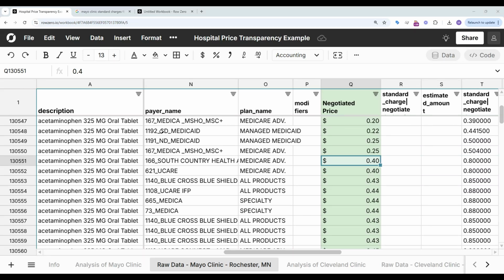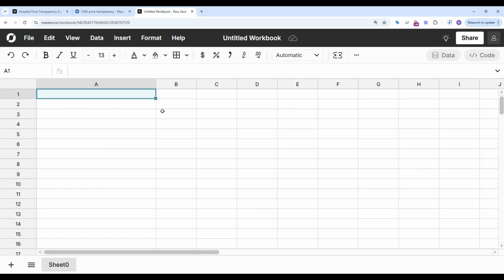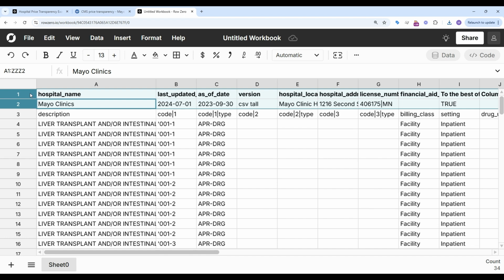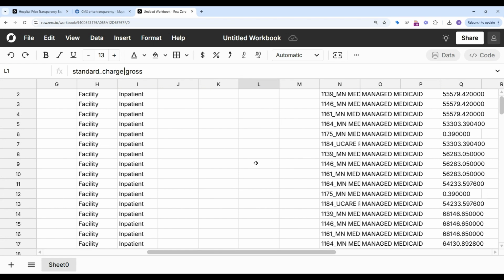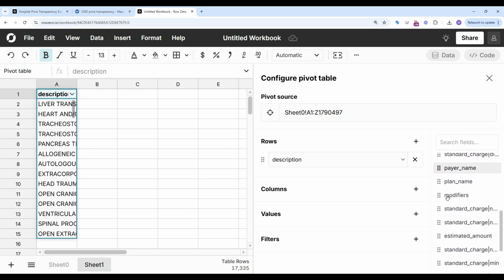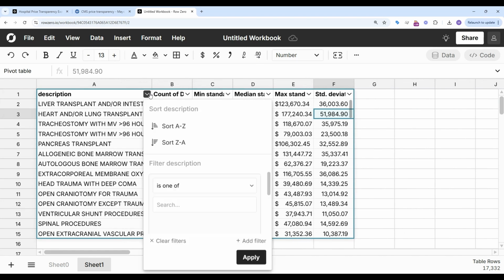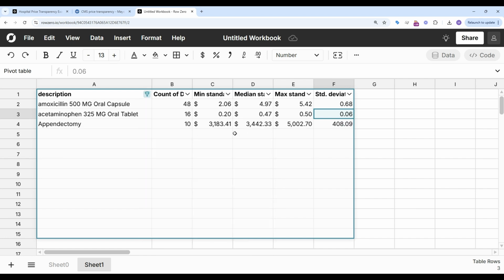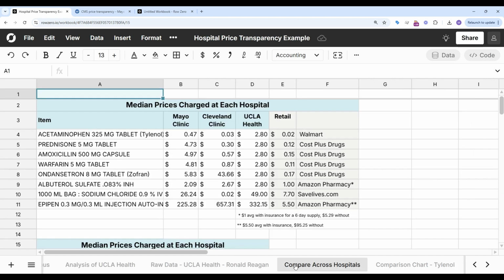How to open hospital standard charges files and analyze hospital price transparency data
According to the CMS Hospital Price Transparency Rule, U.S. hospitals are required to publish a comprehensive file that lists the prices charged for each item and service they offer.

These hospital chargemaster files are typically millions of rows of data and so they’re too big to open in Excel or Google Sheets. Row Zero is a next-gen spreadsheet built for big data that makes it easy to open these large hospital standard charges files in a spreadsheet and analyze the data.

This video shows how to find, open, and analyze hospital price transparency data.

You can try Row Zero for free to get started on your own or view our guide for step-by-step instructions and an example hospital standard charges file analysis

The analysis reveals a significant disparity in hospital costs across plans and payers as well as a significant upcharge for medications and medical supplies and U.S. hospitals.

To view examples of CMS hospital price transparency data for specific hospitals view: